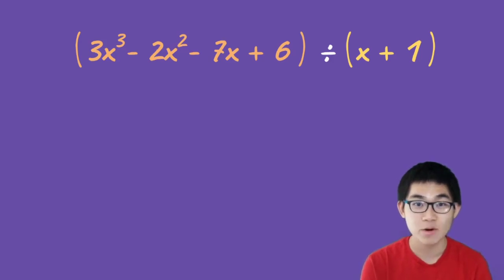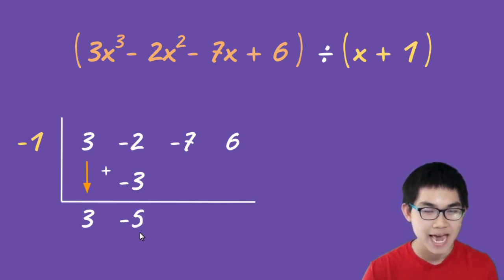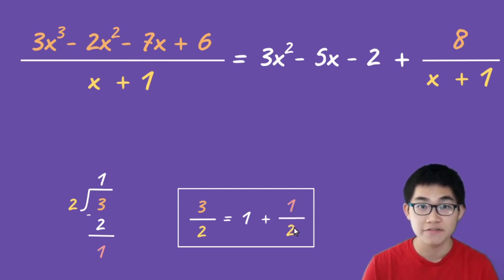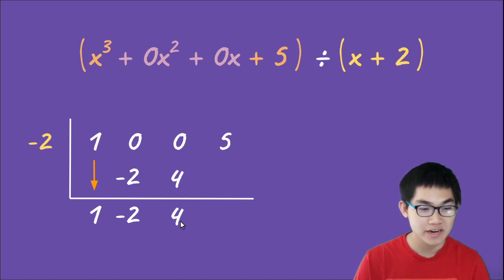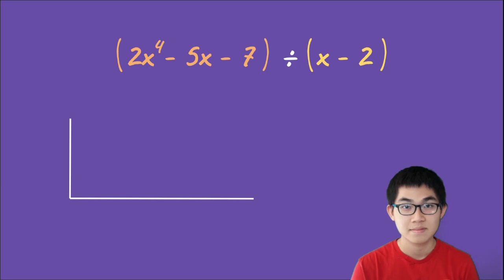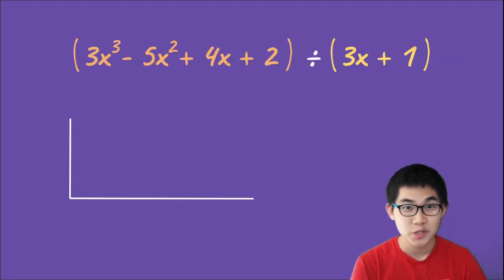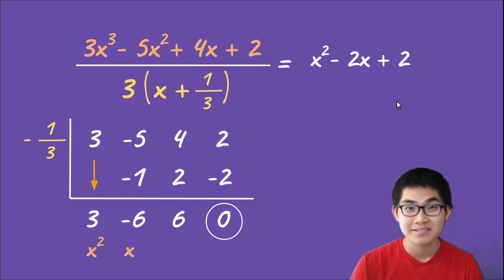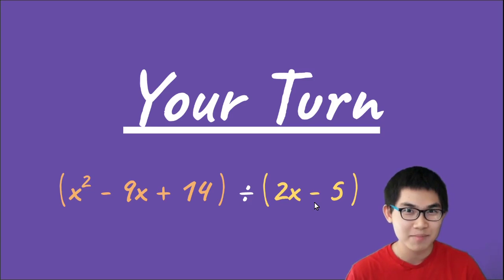Synthetic Division of Polynomials | The Easy Way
Today, I'm going to show you the second way to divide polynomials using synthetic division. Now, in the last video, we talked about long division, which is the first method of dividing polynomials. So, the difference is that synthetic division works faster, but it only works when the divisor is first-degree (linear), meaning that x is to the power of 1. If the divisor has x to the power of 2 or 3, the synthetic division will not work!

The first step is to drop down the coefficients of the dividend (or the polynomial that is being divided). You must follow the sequence of x, meaning that if the first term is x^4, then make sure you continue that sequence to x^3, x^2, x, etc. For example, you have x^3 + 5. After you follow the sequence, you will have x^3 + 0x^2 + 0x + 5. Notice the coefficients that you drop down are 1, 0, 0, 5 respectively.

The second step is to put the divisor (the polynomial that's is used to divide) on the left side of the division sign. To do that, set the divisor equal to zero. Then, you solve for x. After you get x, put that number on the left sign of the division sign.

We're almost done. The idea is you drop down the first term, multiply it by the "divisor" and add it to the second term. Watch the video to see what I mean. You repeat the process until you get the remainder. I want you to circle the remainder so you can add it later to your quotient.